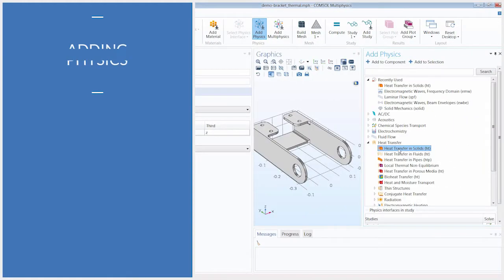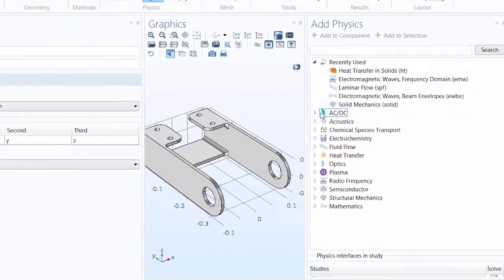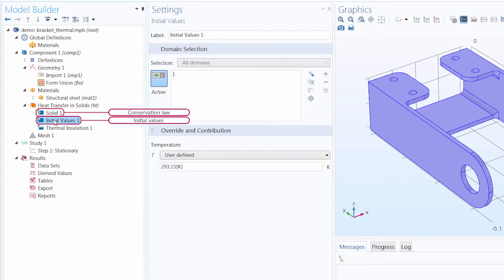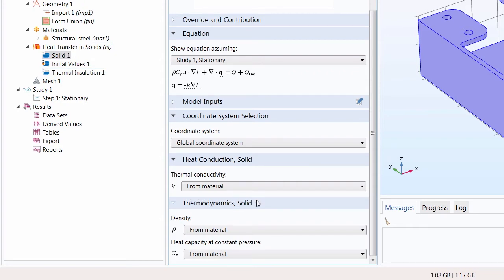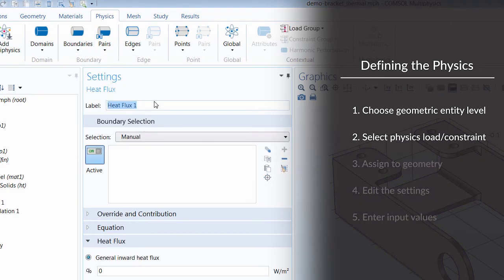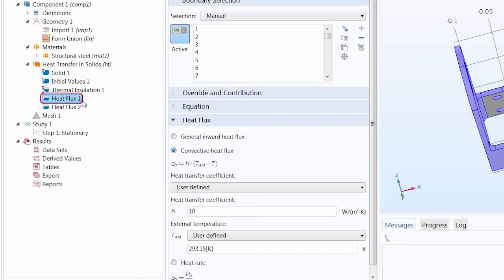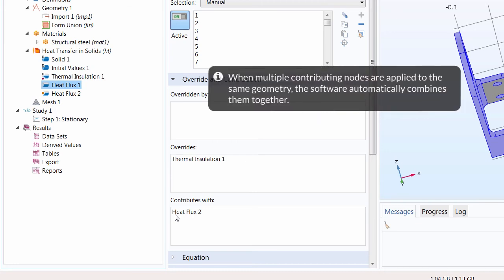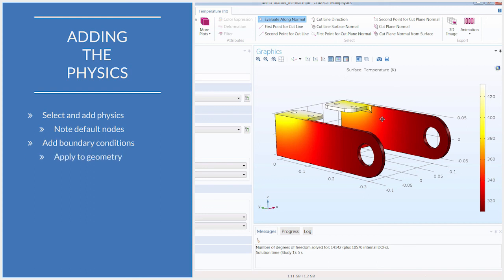How to Add Physics to a Model in COMSOL Multiphysics®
0:56 - Choose and Add Physics
3:49 - Default Nodes Review
7:43 - Define the Physics
9:51 - Overrides and Contributions
14:15 - Video Takeaways

In COMSOL Multiphysics®, the process of defining the physics for your simulation is simple. You can easily determine the physics that you want to include, apply boundary conditions to a model's geometry, and specify values. For any application area, the software has a number of physics interfaces available, which you can add to your simulation.

In this video, we use the thermal bracket example model (found to show you how to add a physics interface to a model in COMSOL Multiphysics®. We also review and discuss some of the features contained within the physics nodes that you can use when defining the physics.